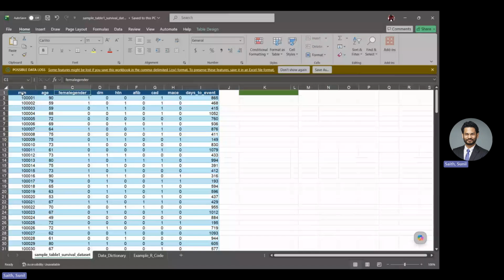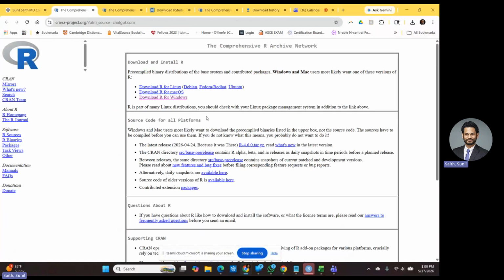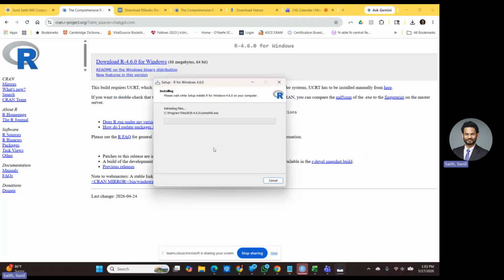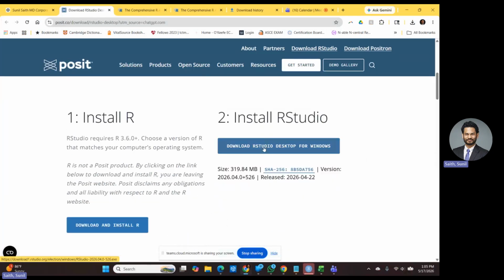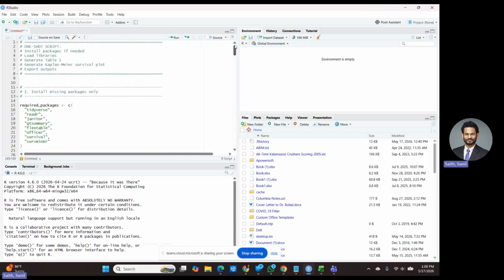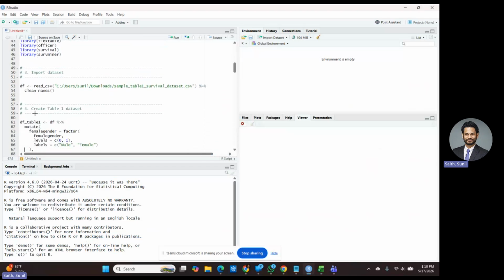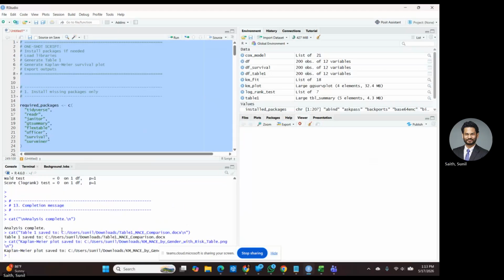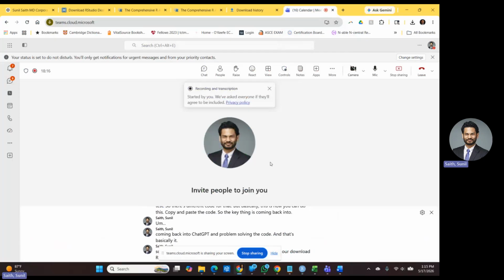How to Create Your Own Analysis from CSV Data using R and RStudio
A walkthrough video. 1. Download R, 2. Download RSTudio. Using ChatGPT, can generate the desired code and output into Word and Images.